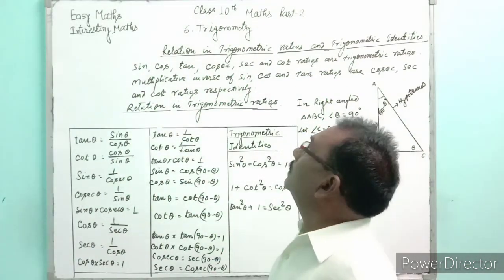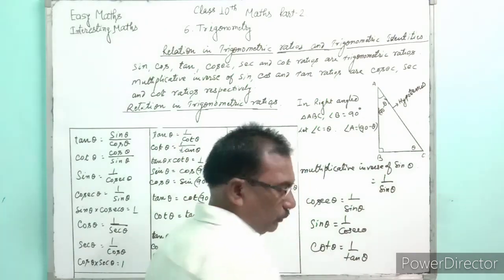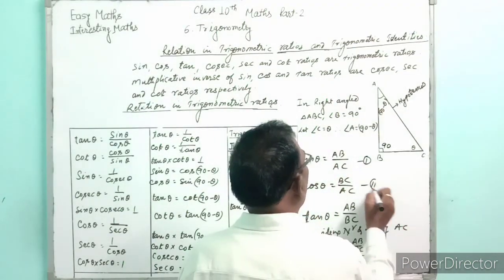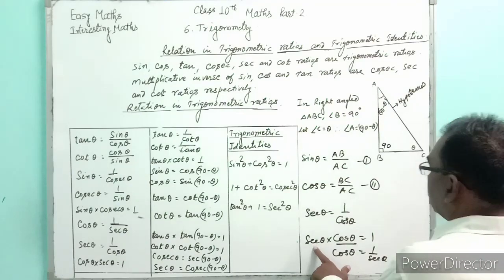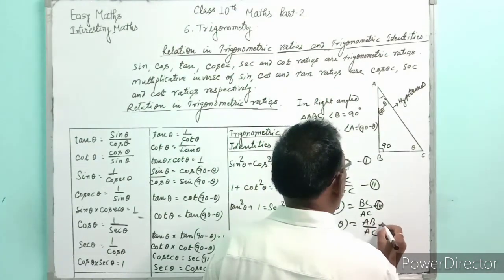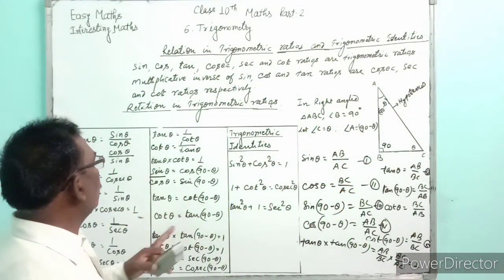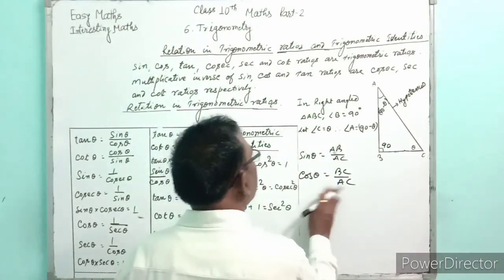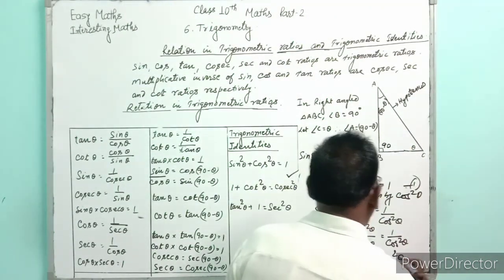Class 10th Maths part-2 Trigonometry. ReIation in Trigonometric Ratios and Trigonometric Identities